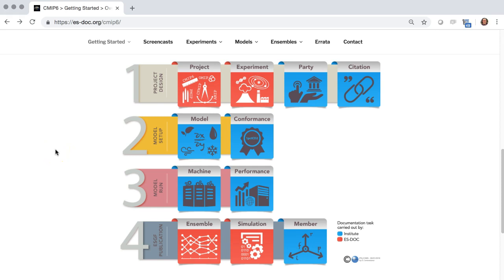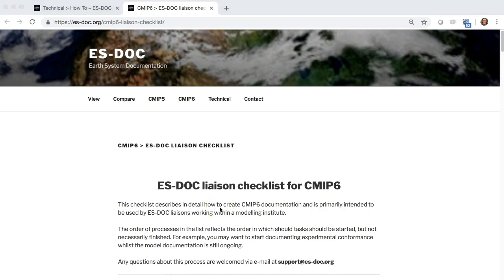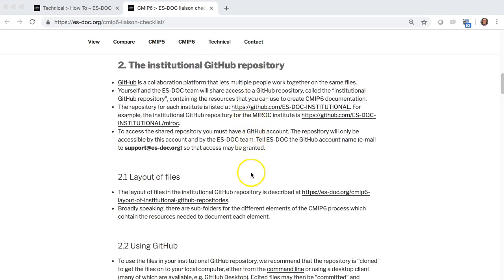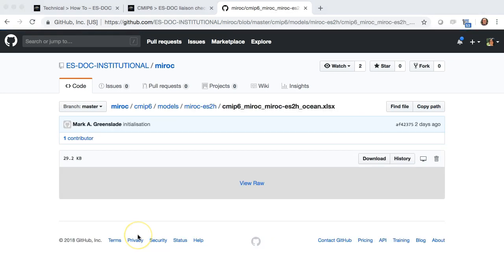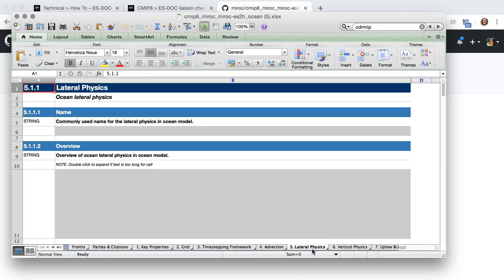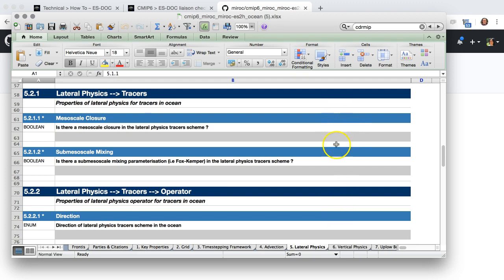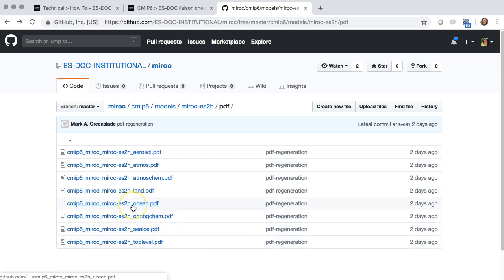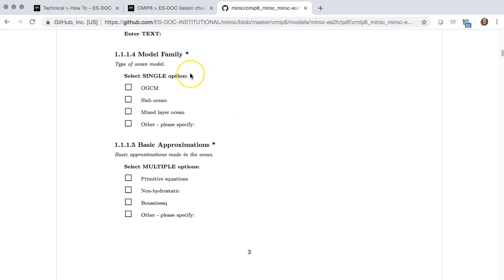ES-DOC_InteractingWithScientists_Models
Welcome to the ES-DOC screencast about interacting with the scientists in your institution. This screencast will show you where to find information about using ES-DOC documentation tools and point you to resources to help with gathering information about your models from the earth system modellers in your institution. The intended audience for this screencast are our ES-DOC liaison officers, though any interested parties are likely to find it of use.

You’ll find information about our software tools via the ES-DOC home page. The ES-DOC logo on banner at the top all the pages on our website will take you to the home page. From here the software tools can be found under the “Technical” tab and from there the “How-To” tab will direct you to our information aimed at the ES-DOC liaisons.

A good place to start is the ES-DOC liaison checklist, this page has information and links which describe in detail how to create CMIP6 documentation about your models.

We manage our documentation using GitHub, there are GitHub repositories for each of the institutions generating model data for CMIP6. Clear instructions about how to access and use your institute’s GitHub repository can be found here on the checklist.

For now, let’s take a look at the resources you’ll find in the GitHub repos. You’ll see a list repositories, one for each institution, I’m going to select MIROC for this example. Here you’ll find a CMIP6 folder, there may also be a CMIP5.  Under “CMIP6” select models and you’ll see a list of each of your institution’s models that we expect to be producing data for CMIP6.
Choose a model and you’ll see a list of xlsx files, one for each of the realms that the model simulates.

Let’s take a look at the ocean. Here you’ll find a link to an xlsx file. The realm spreadsheets are generated from the realm specialisation files (which were covered in a previous screencast).  We expect you to use the spreadsheets as the primary way to enter information about your models.  In this ocean example you can see a list of topics that are included in this realm and there is a separate tab to enter information about each one.

Here we see the lateral physics spreadsheet. There’s place to enter information about different components. But if presenting your modellers with detailed spreadsheets is going to make life tricky, or create problems with version control you can use our pdf option to collect information.

The pdf view of the realm specialisations can be found alongside the list of realm spreadsheets for your model. There is a pdf view for each of the realms that your model simulates.  As an example, let’s take a look at the ocean. You can download and share the pdf files with the modellers in your institution and use them to collect information about each of the realms your model simulates. The pdf files indicate the kind of input that is required, whether that be text, a user defined list, or to choose one or more options from a predefined list.

You’ll find that back on the contact link of our ES-DOC pages.